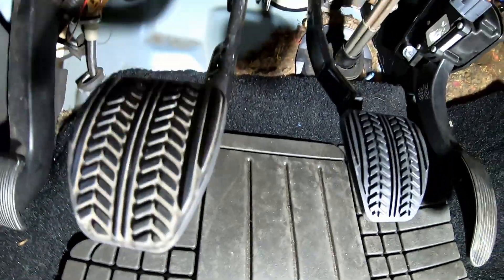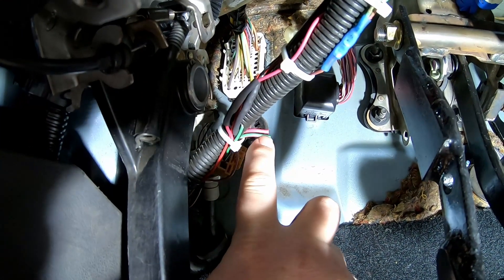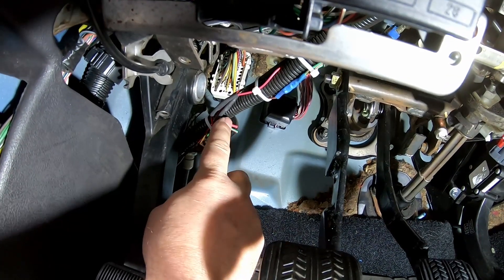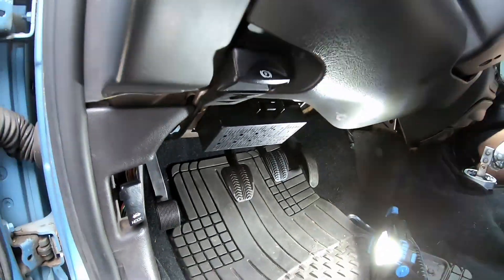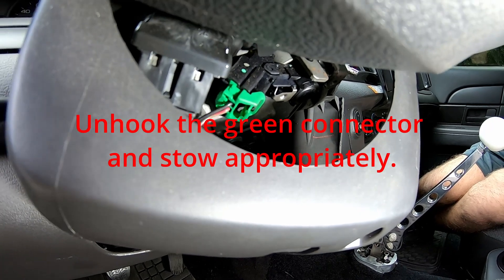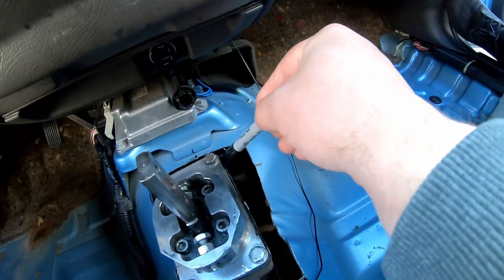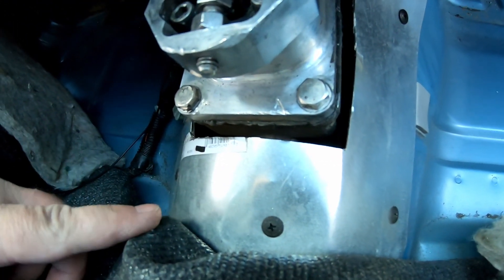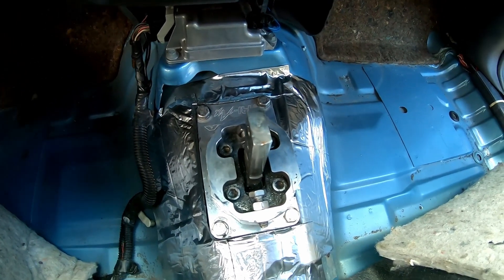Manual 5 Speed Crown Vic Part 4, Wrench Lights, Annoyances, & Custom Shifter Boot!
Check out redline goods dot com for all you custom leather shifter boot needs.    Nothing free here.  Paid for out of pocket.  100 dollars with return shipping!

The wiring in any of the 5 speed swap videos is going to be for a later year Crown Vic.  Do you homework just like we had to.